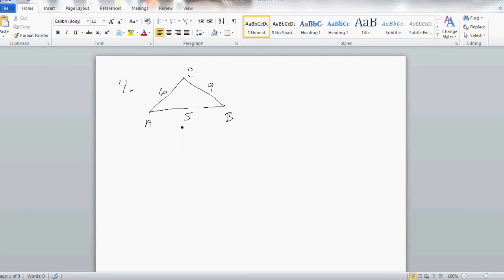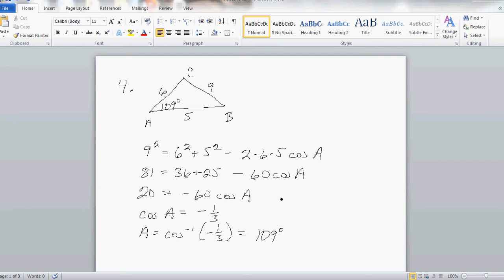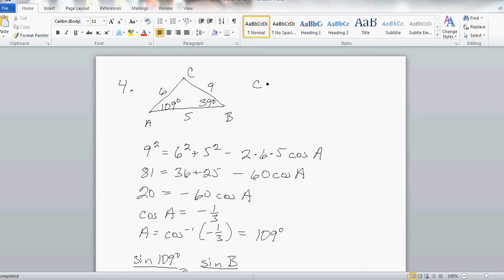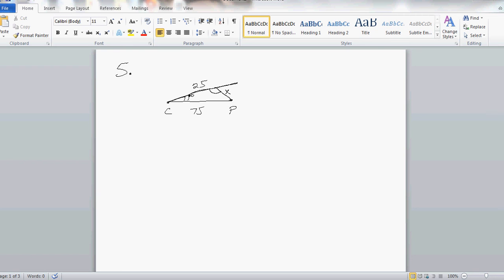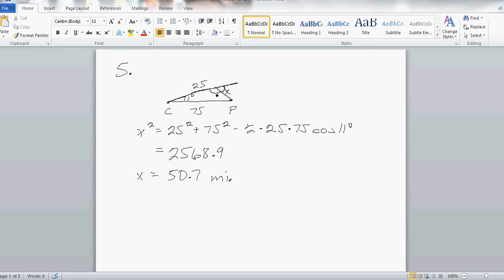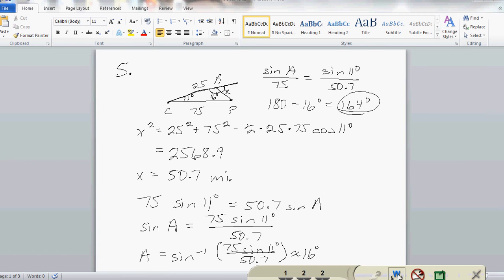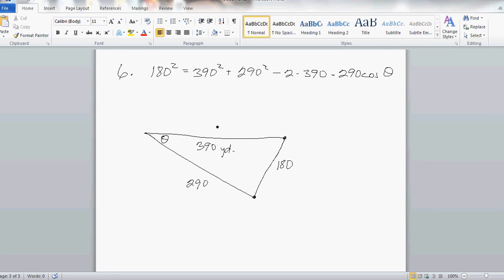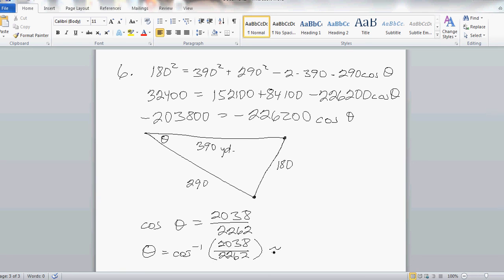Section 4.3, Part 2